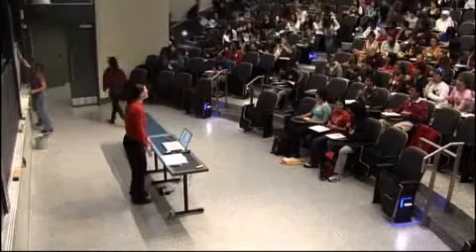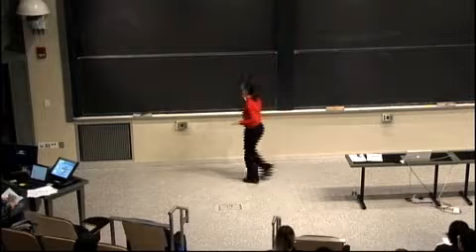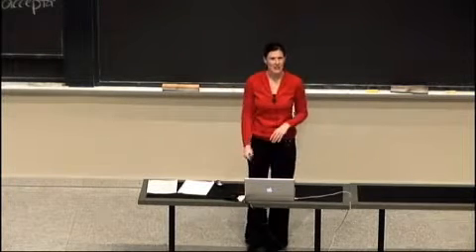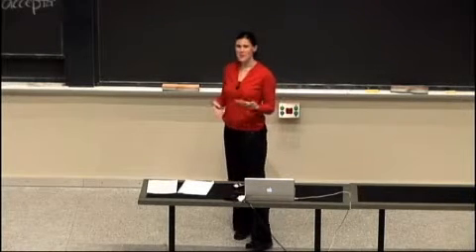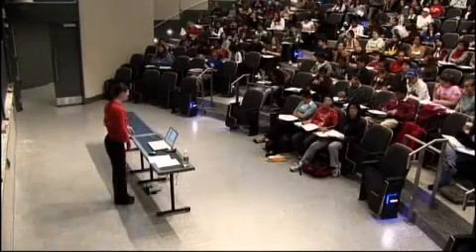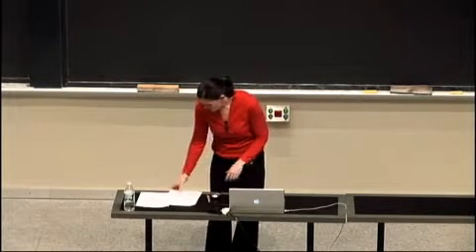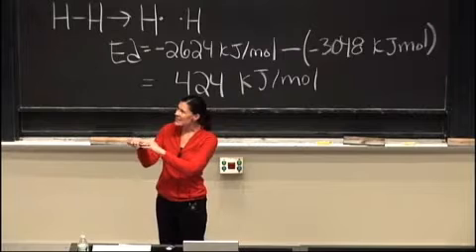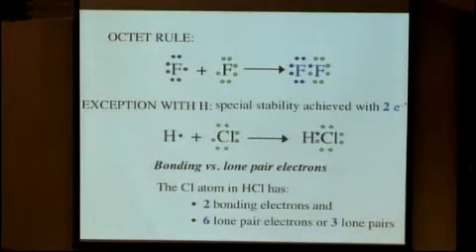Periodic trends continued; Covalent bonds by mit(10)